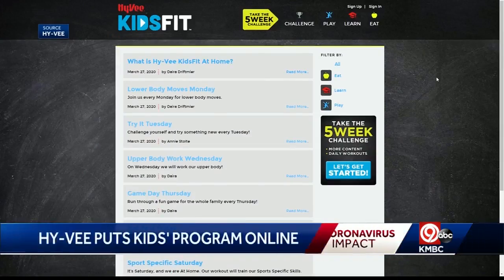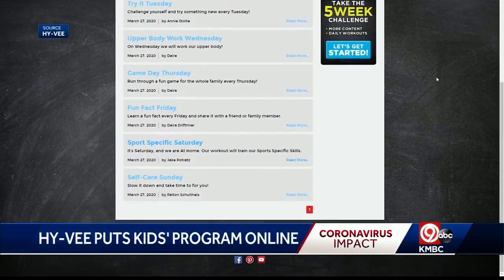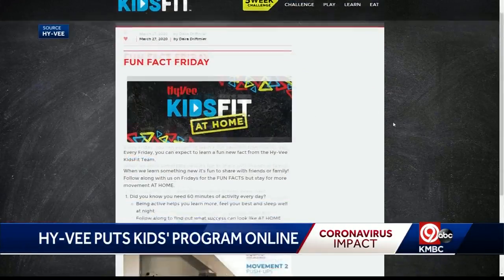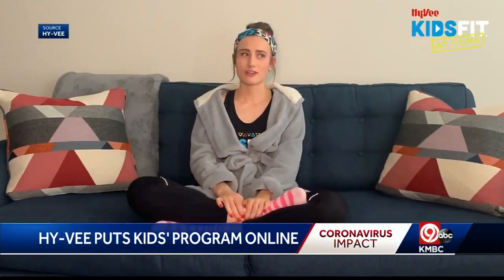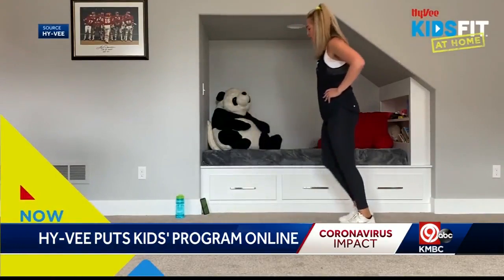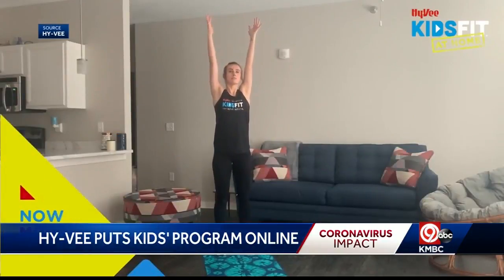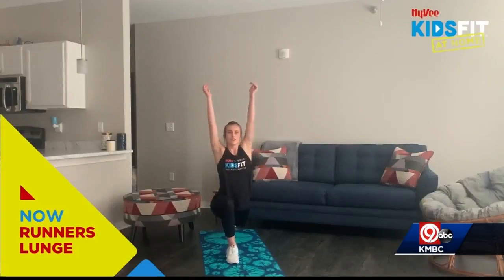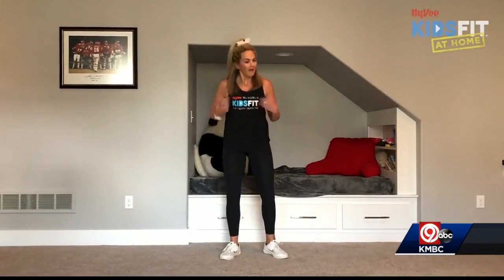Hy-Vee offers 'KidsFit' program online